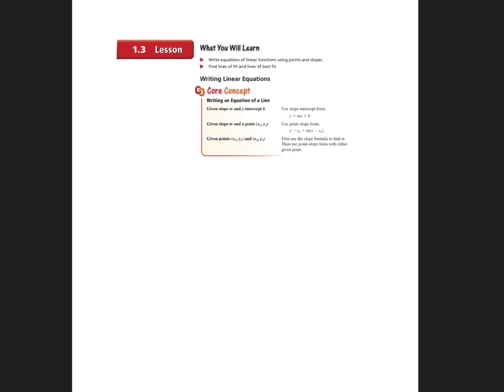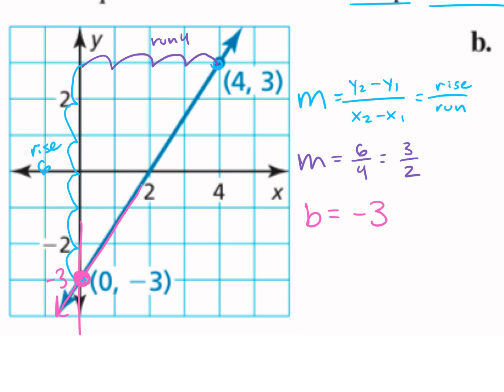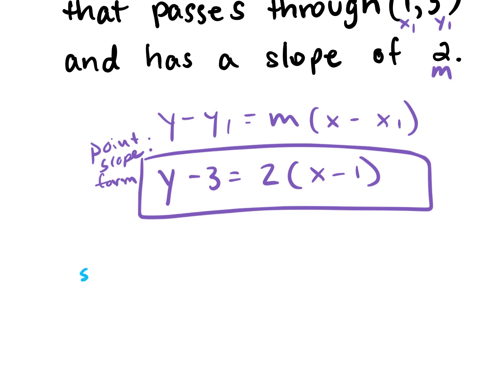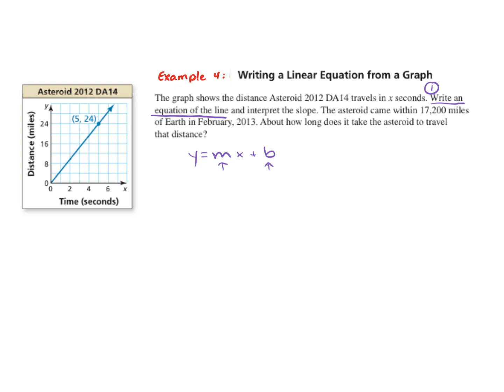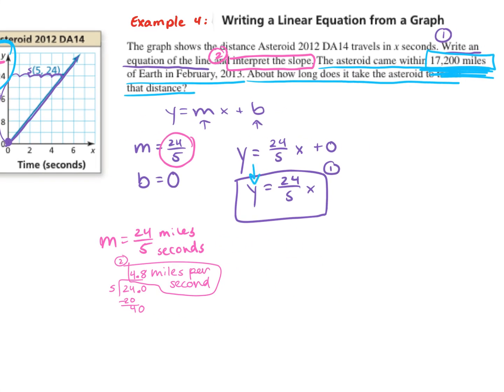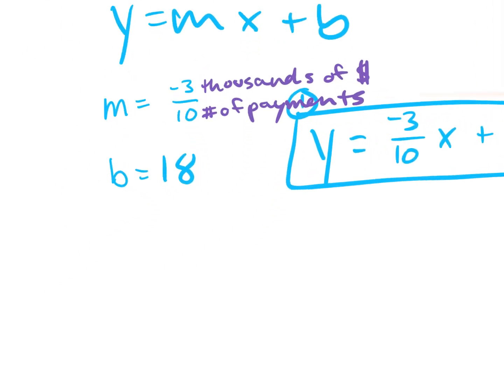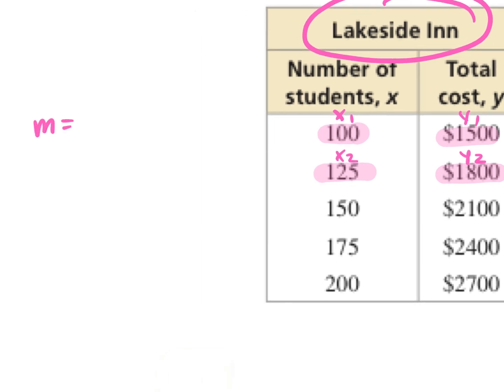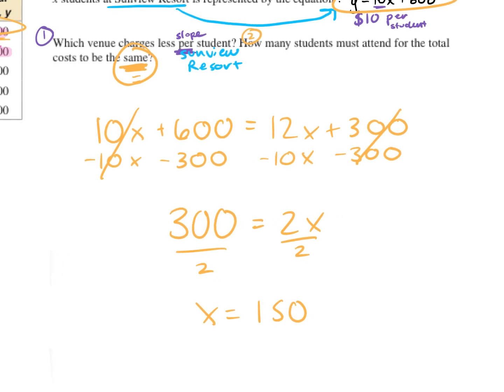9.28 ALG2 1.4 NOTES EQUATIONS OF A LINE